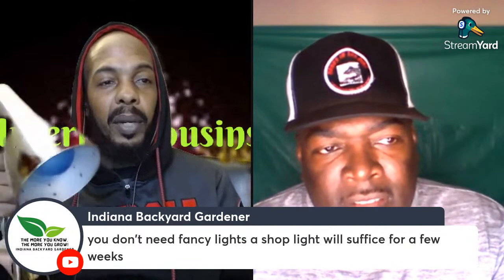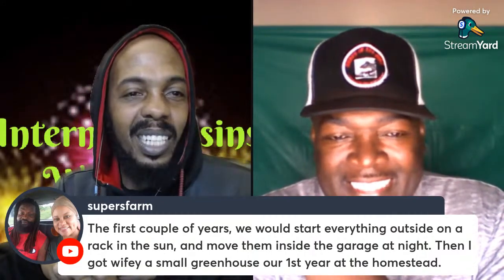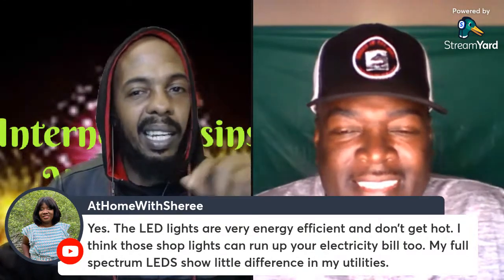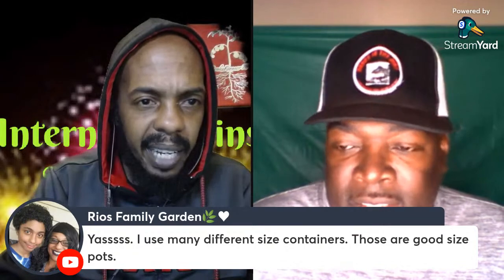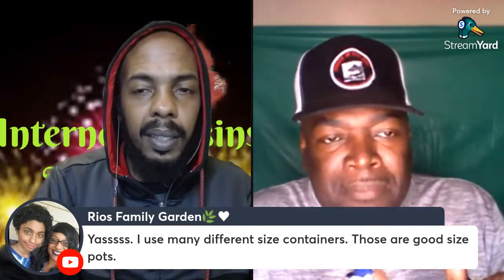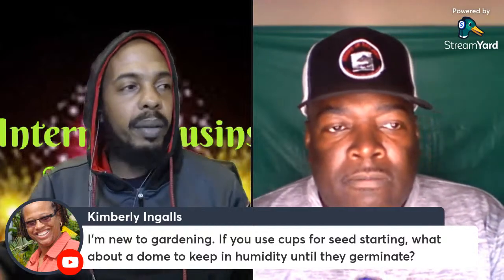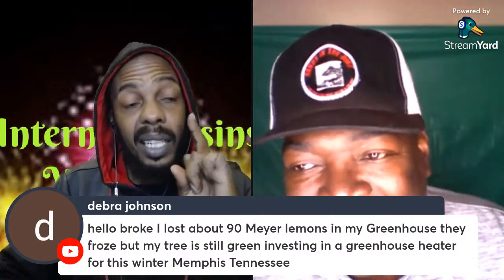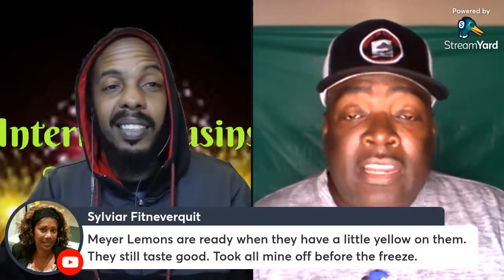Indoor Seed Starting 101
We will be talking about seed starting indoors and all the things you will need to get started